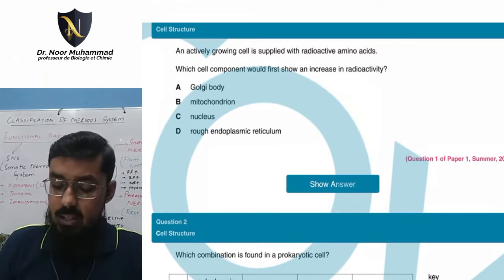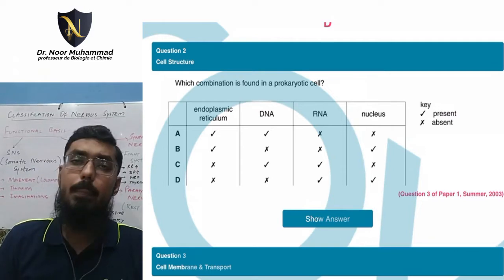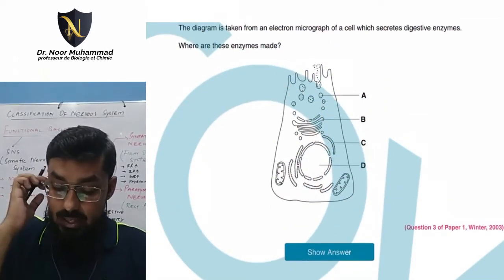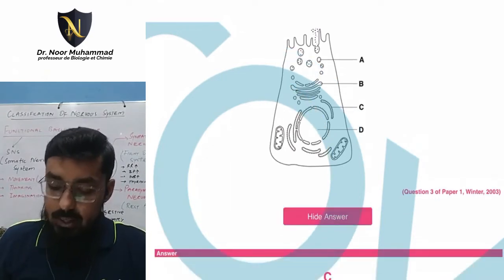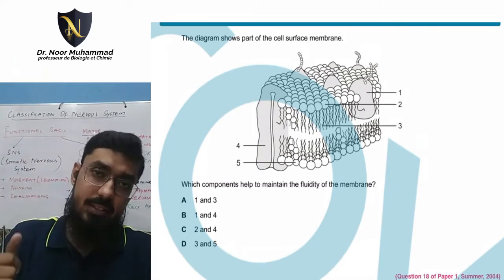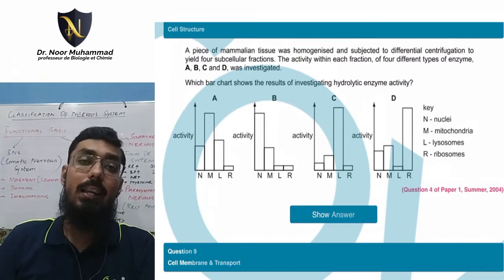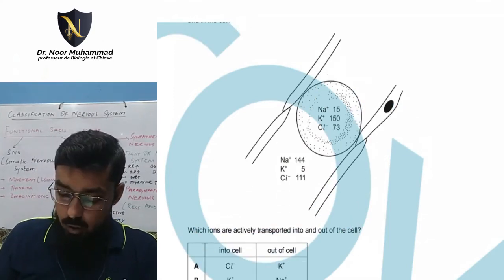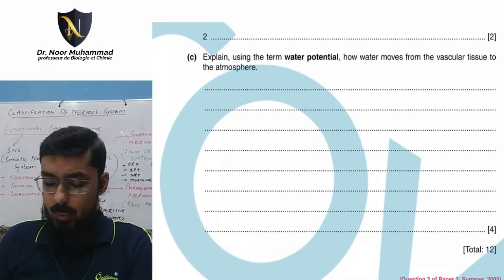Cell | QnA | Session 22 | MDCAT | A level | O level | Intermediate | Matric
Are you looking for a mentor who can be your guide to your medical career
so here is your teacher DR HAFIZ NOOR MUHAMMAD for O/A level Chemistry and Biology.
Registered now classes have already started

Here is an opportunity for you guys !!!
Which topics do you want to revise. mention your topic in the comment box & we will upload those topics ASAP